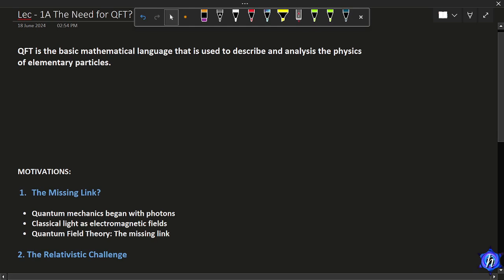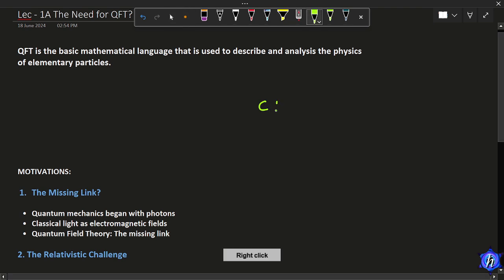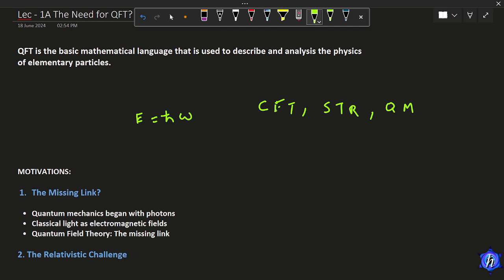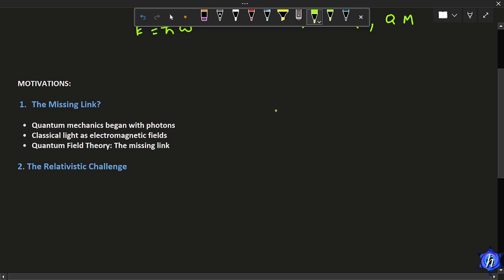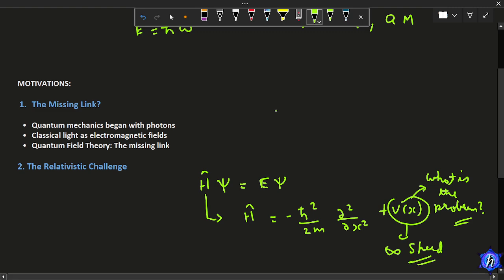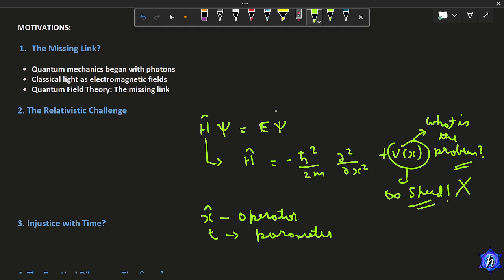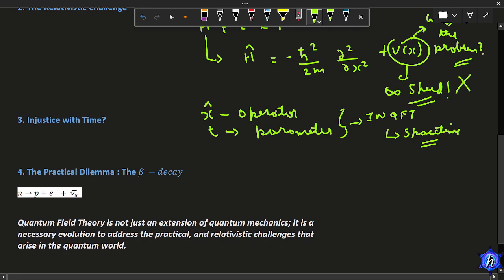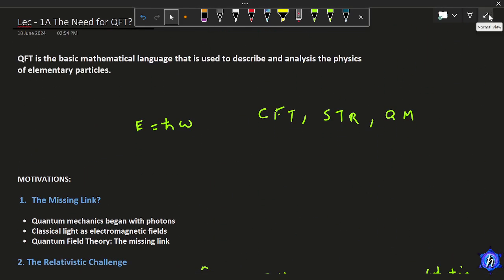1A. Why Do We Need QFT? | The First Course on Quantum Field Theory | Karthik Iyer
Welcome to our Free Lecture Series on Quantum Field Theory, presented by Karthik Iyer!

In this video, you will learn about:
- The Need for QFT?

Link Mentioned in the video:
An Introduction To Quantum Field Theory (Frontiers in Physics)| 1st Edition |
by Michael E. Peskin (Author), Dan V. Schroeder (Author)

This course is designed for students, enthusiasts, and professionals looking to deepen their understanding of QFT, whether you are new to the subject or seeking to reinforce your knowledge.

📅 Course Outline:
1. Introduction and Course Structure
2.  Why QFT? and Brief Review of Quantum Mechanics
3. Brief Review of STR
... and more!

Let's embark on this fascinating journey into Quantum Field Theory together!